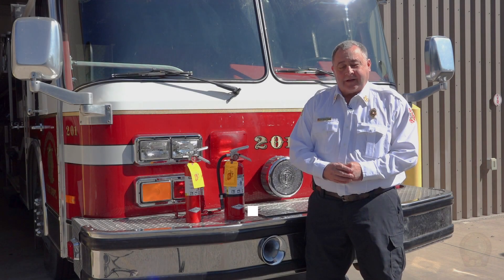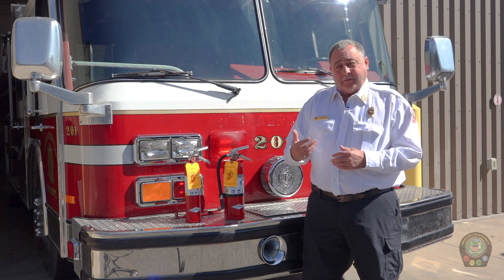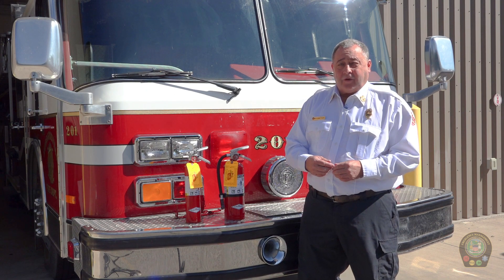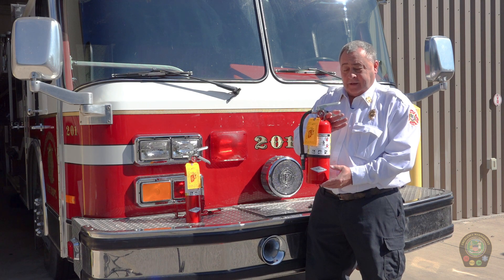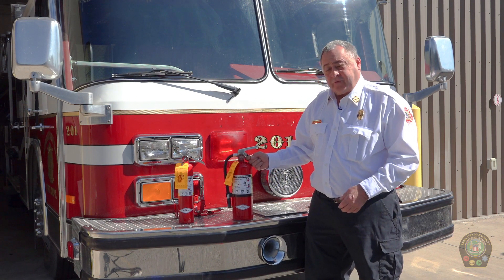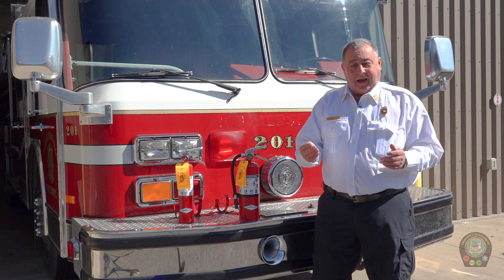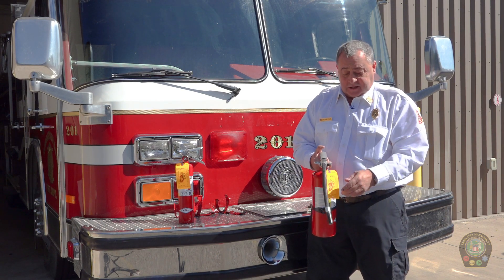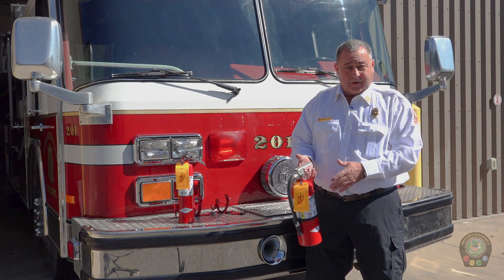Fire Extinguisher Basics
In this video, Madison County Emergency Management Fire Coordinator, Doug Shattuck, walks you through the basics of fire extinguishers in this must-watch video.